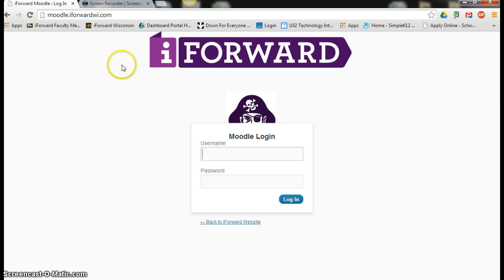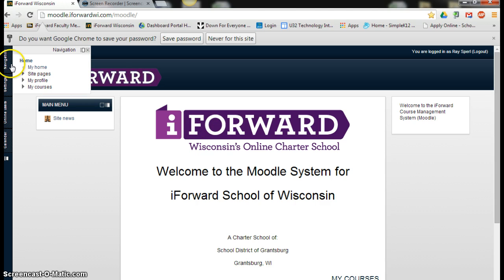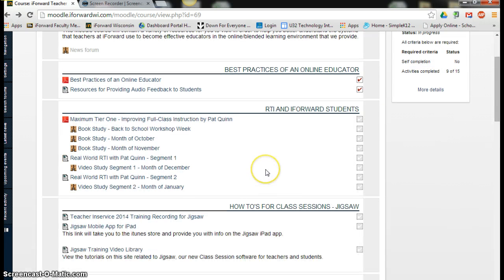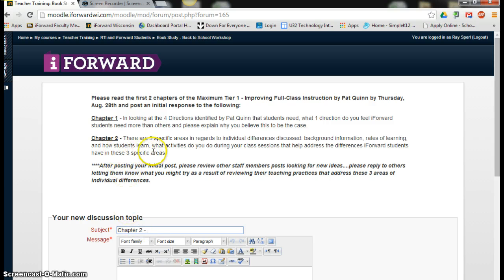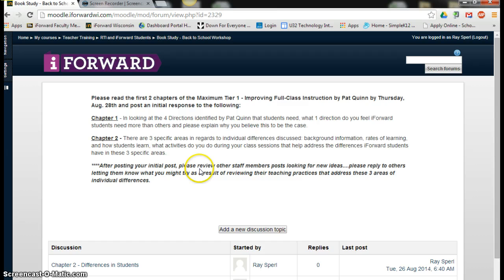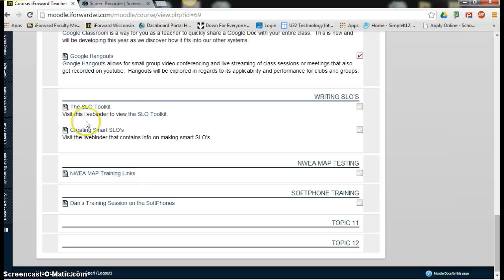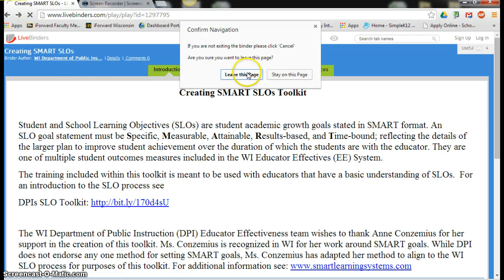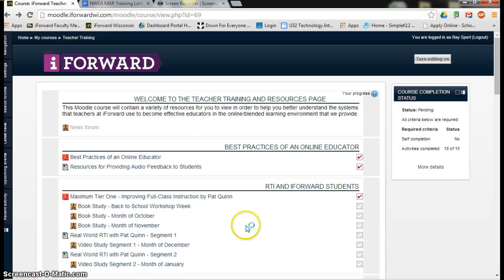Intro to Moodle Teacher Training Resources